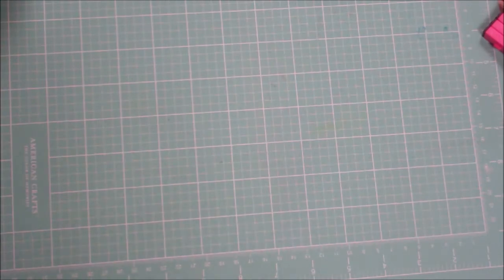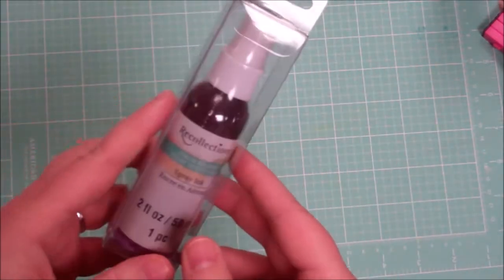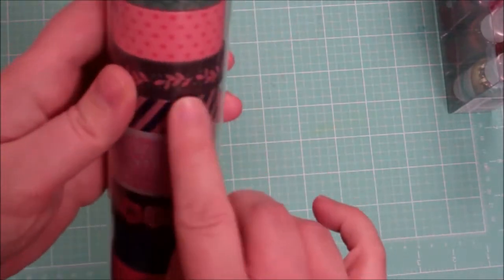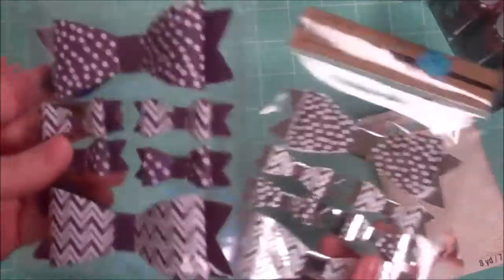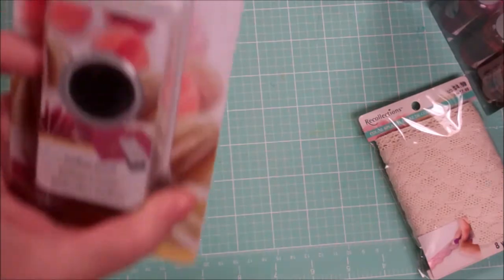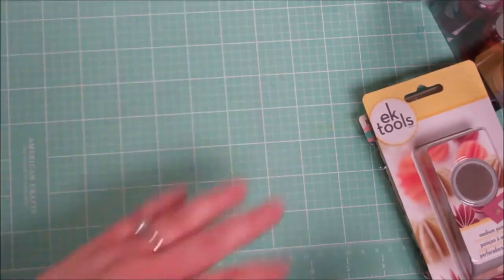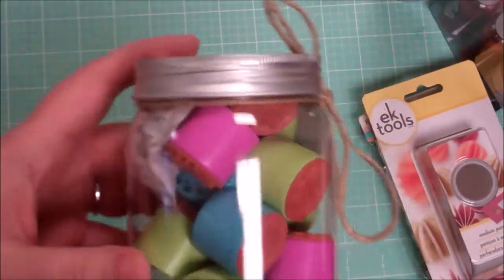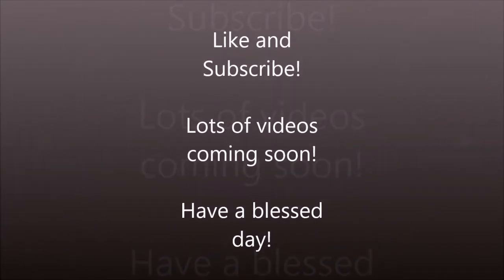3/31/16 Michael's HAUL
3/31/16 Michael's haul. Heidi Swapp, Recollections, and more! Fun goodies!